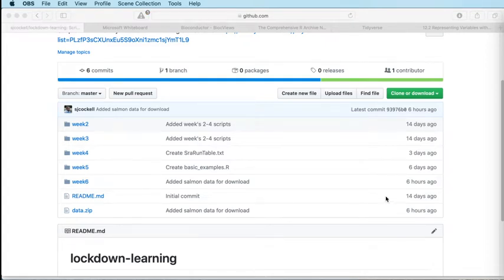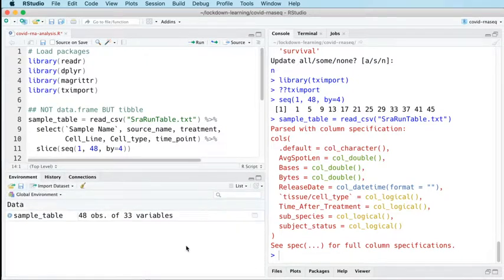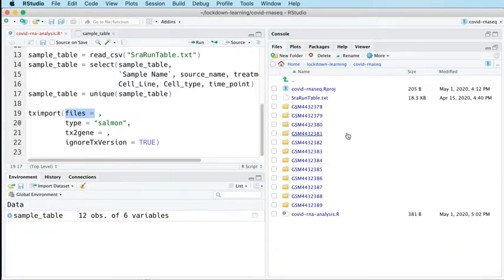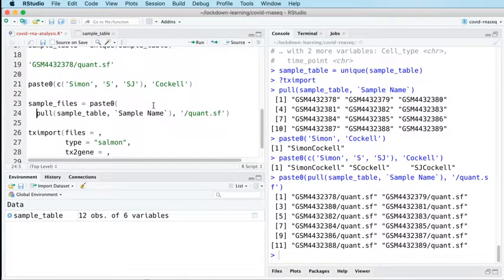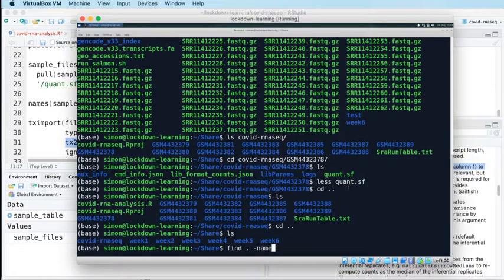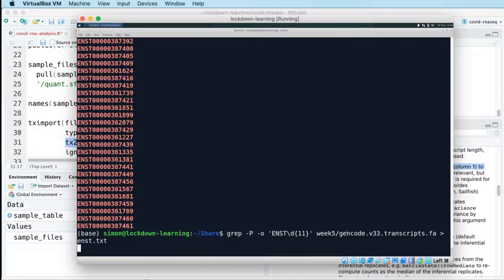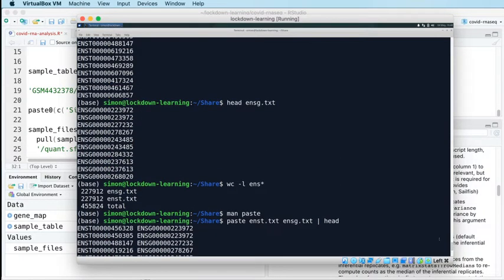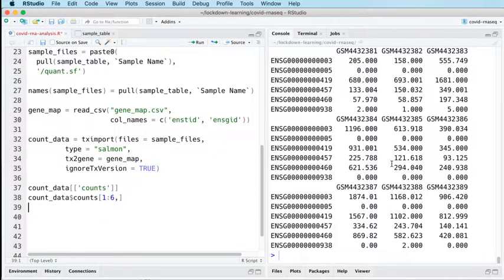#29 Lockdown Learning Bioinformatics-along: tximport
In lesson #29 we import our RNA-Seq counts (generated by Salmon in lesson #20) into R using tximport. This includes a brief sojourn to the command line to generate a 'gene map' (the mappings between Ensembl transcript IDs and their respective Ensembl Gene IDs).